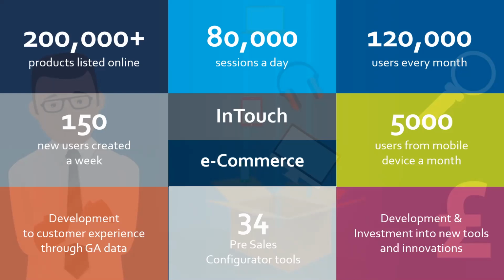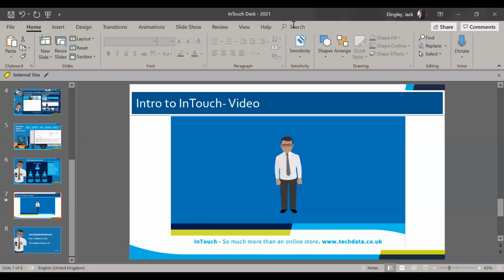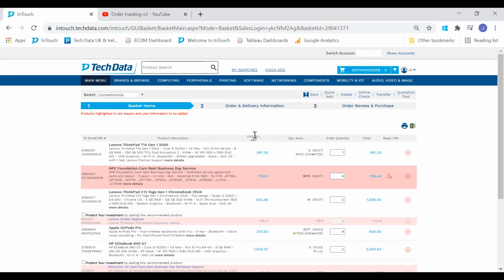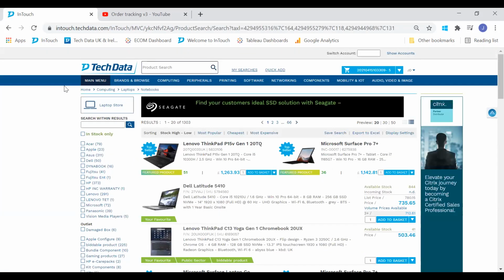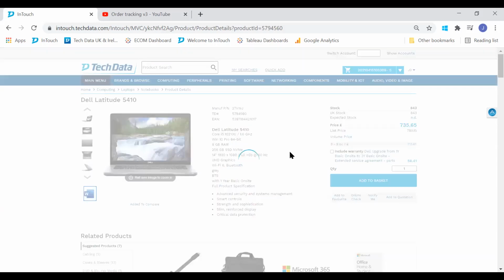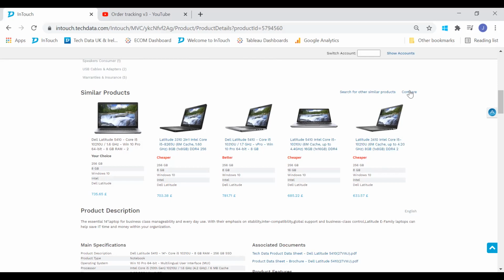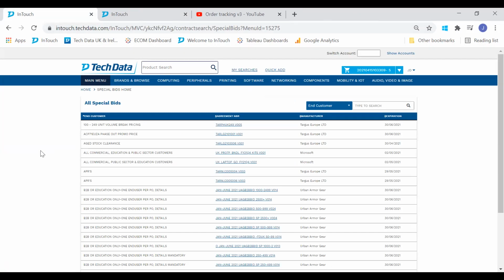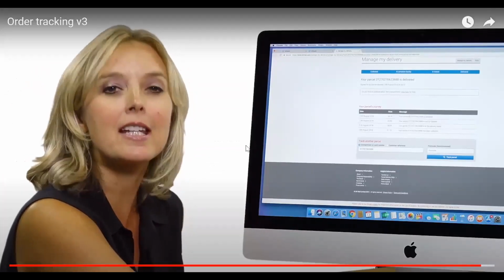Tech Data InTouch Overview